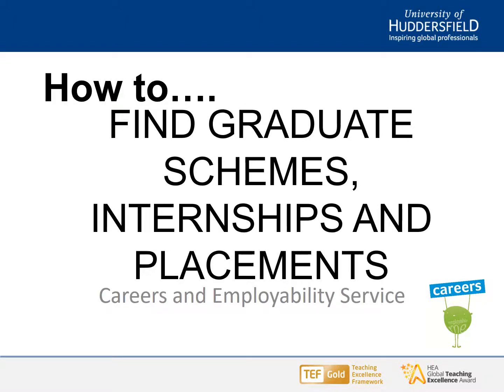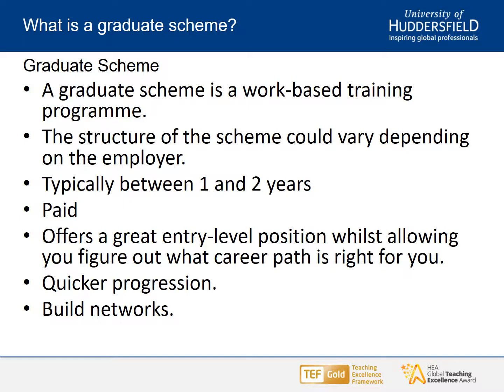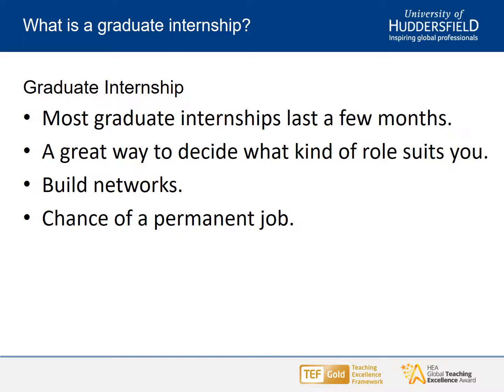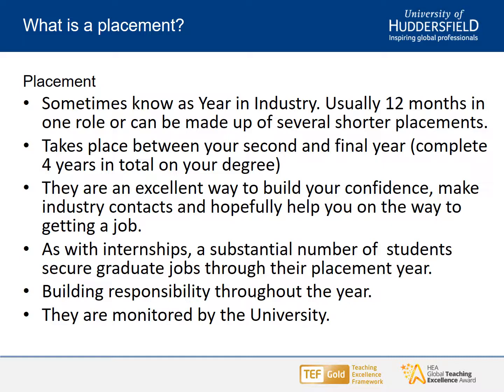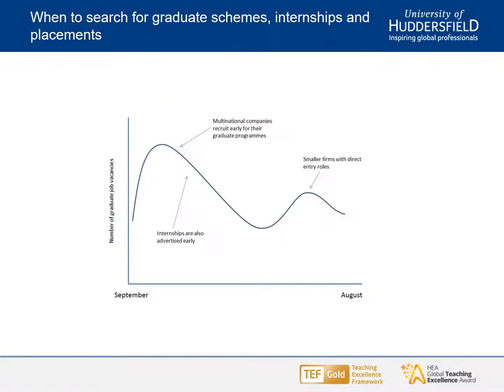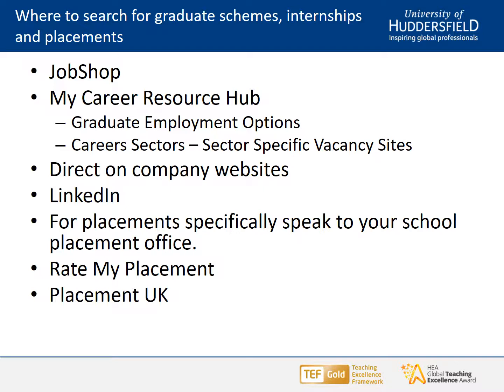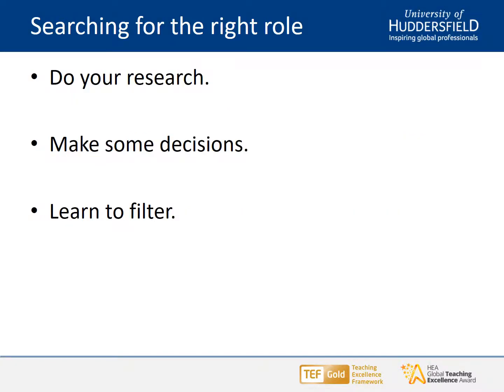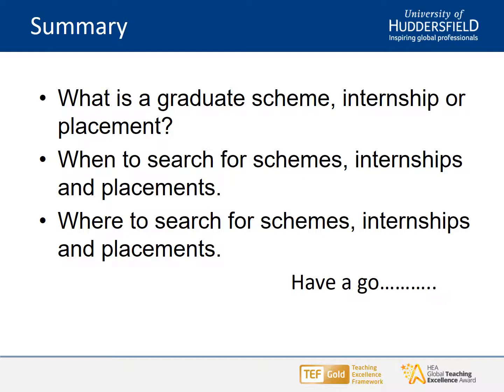How to... find graduate schemes and internships